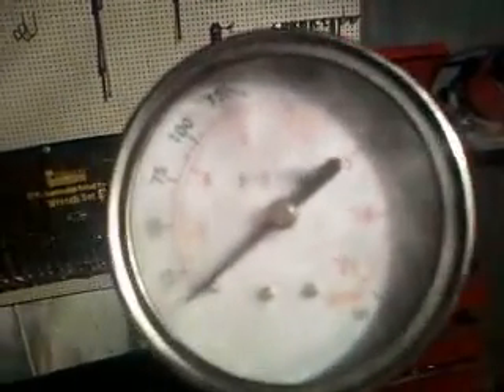how to do a compression test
2 and 4 strokes